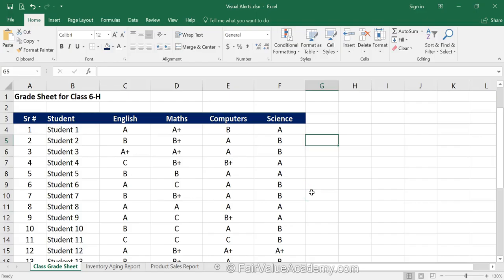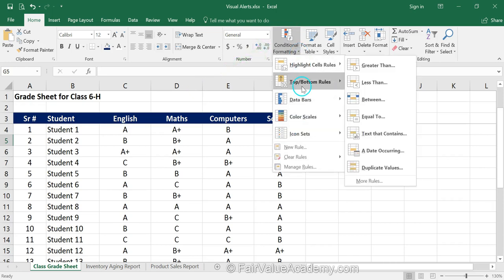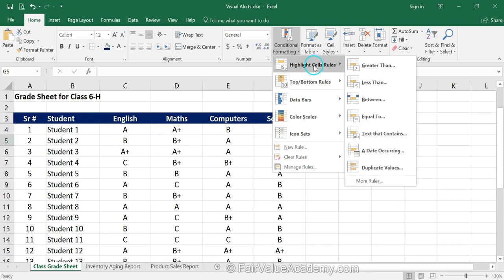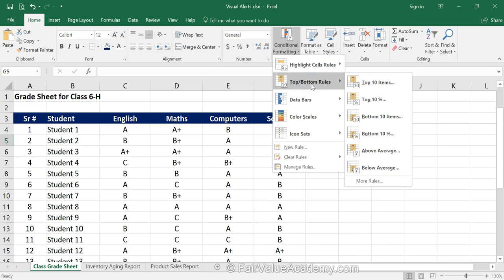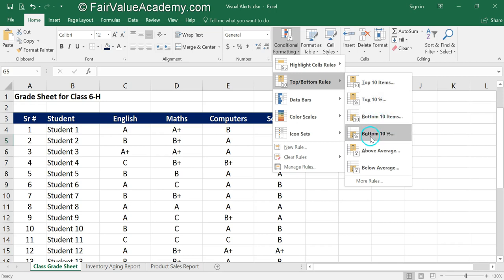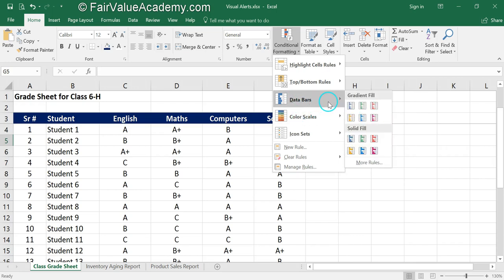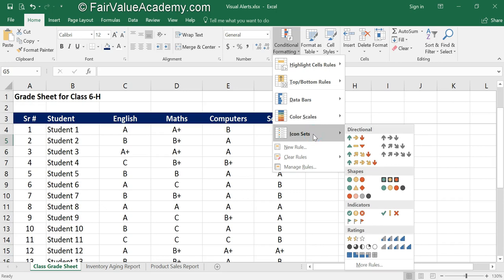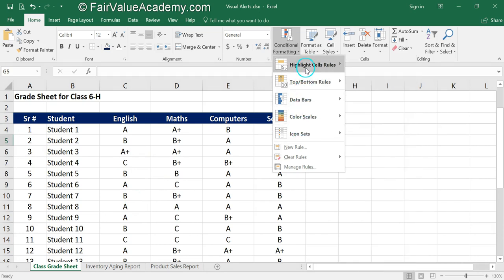Excel 13 1 Introduction to Conditional Formating